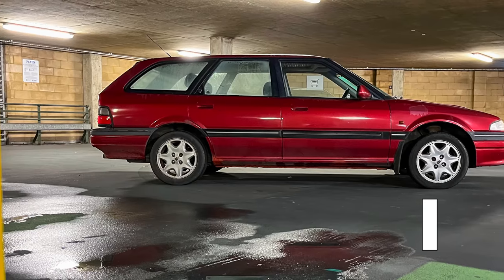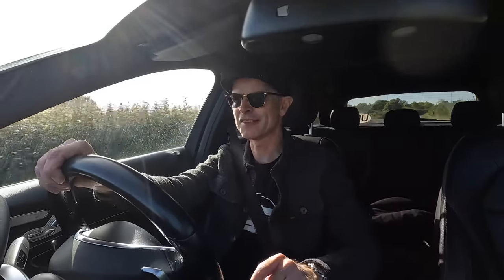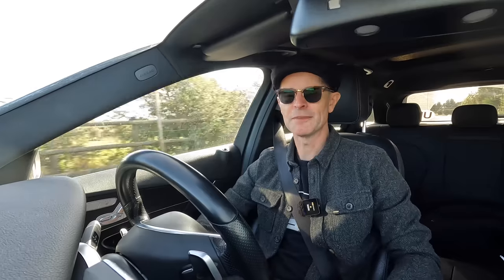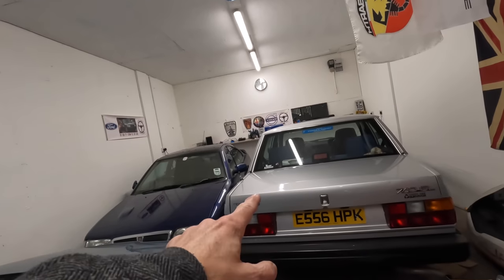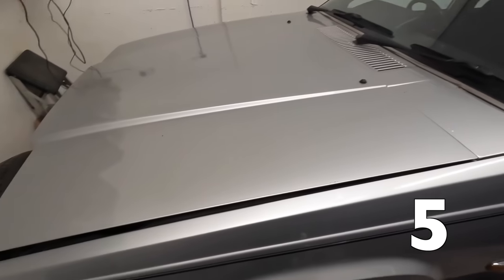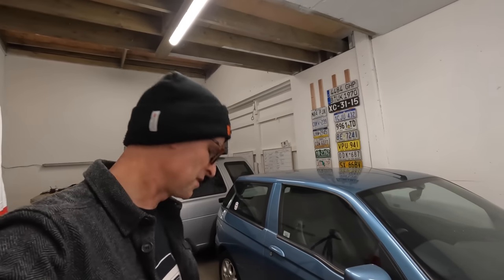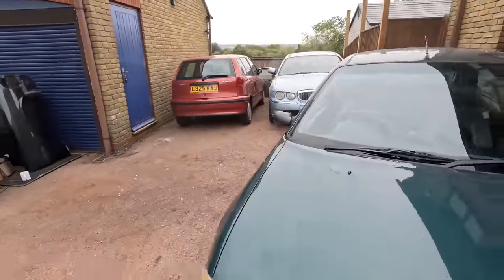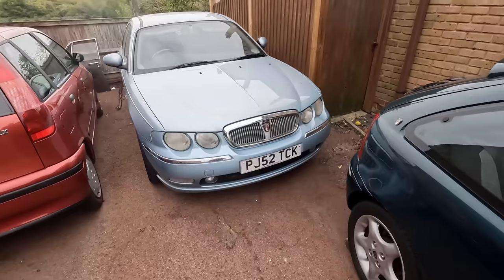Furious Fleet round up...How many cars do I have, do you remember them all?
The Furious Fleet is many and even I sometimes forget whats around! Heres a quick update on the state of the fleet and what needs doing to them all

Furious Driving
AYLESFORD
ME6 9LE